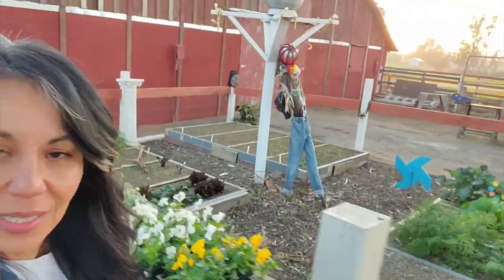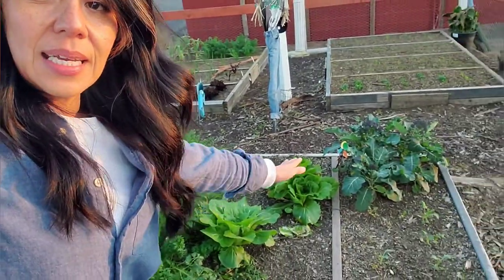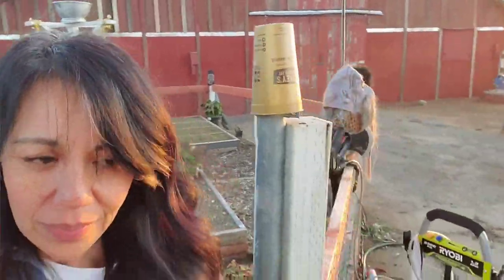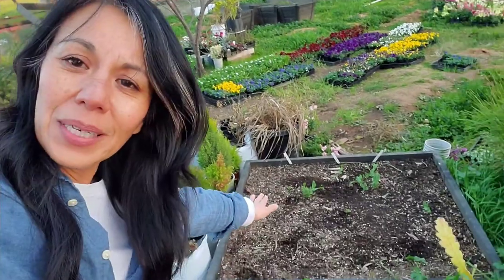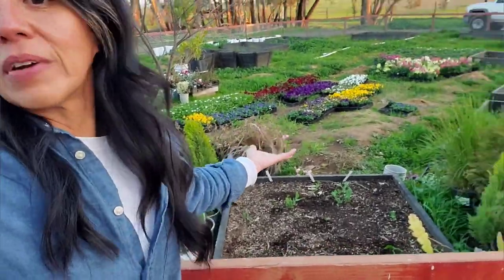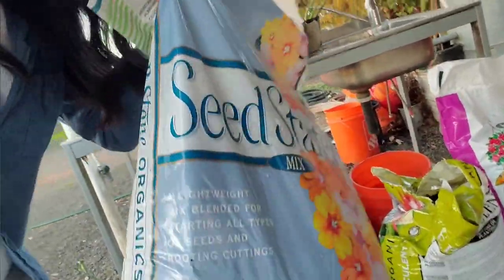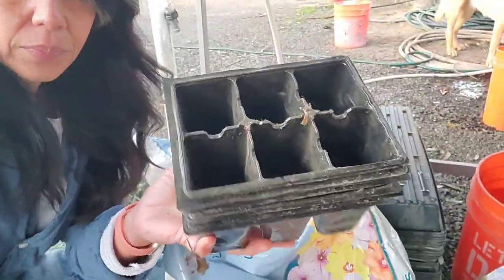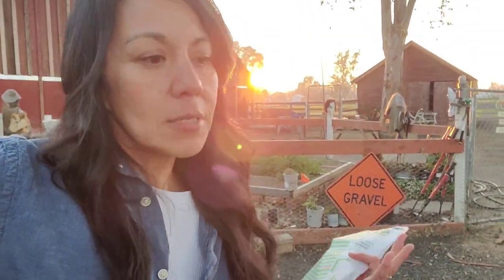Vegetable seeds you can start in Zone 9b/Farm Vlog 🌱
There are many seeds you can start indoors.
Here is a list of some Vegetable seeds you can start indoors in Zone 9b for a Spring/Summer Garden 🌱

Broccoli
Cabbage
Cauliflower
Celery
Cucumber
Eggplant
Lettuce
Peas
Peppers
Potatoes
Radish
Soybean
Spinach
Squash
Tomatoes

Supplies you will need:

Seed starting mix
some sort of grow light(s) or a warm well lit
area
Containers to plant them in;
seed starting trays
egg cartons
milk jugs